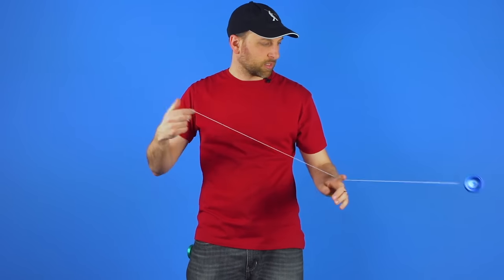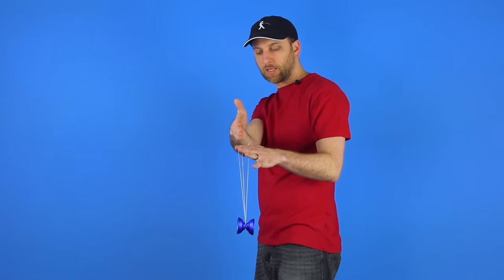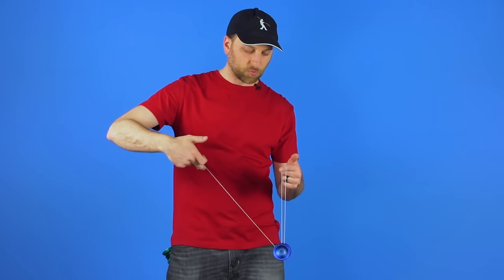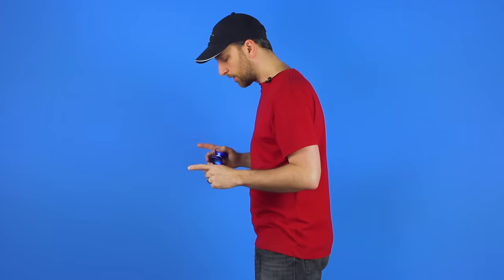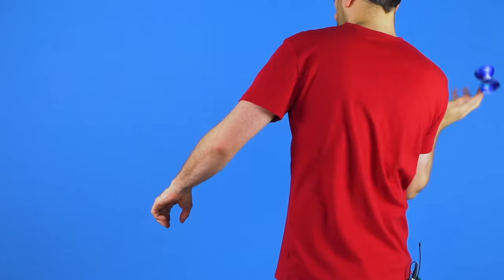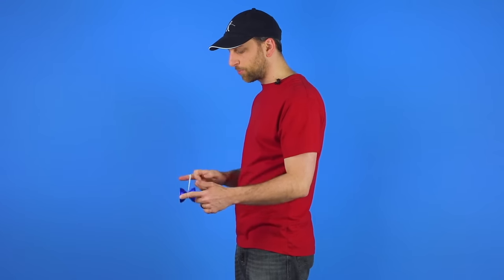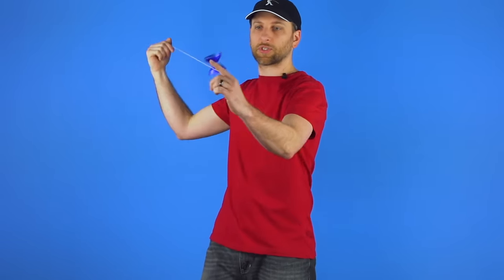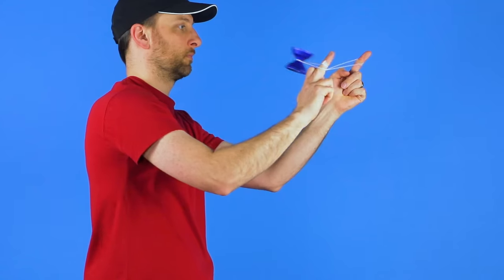How to do the Horizontal Skin the Gerbil Yoyo Trick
How to perform the classic 1A yoyo trick, Skin the Gerbil, from a horizontal style throw.
Learn one of the best tricks for getting started with horizontal style yoyoing, Skin the Gerbil, an ideal trick for practicing off-axis yoyo skills and techniques.